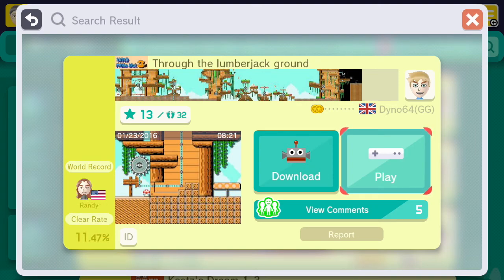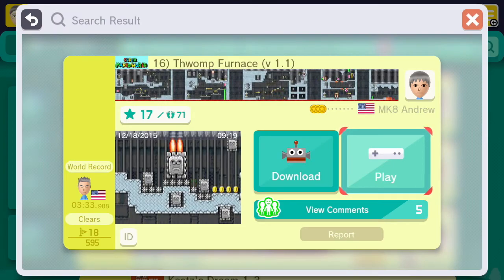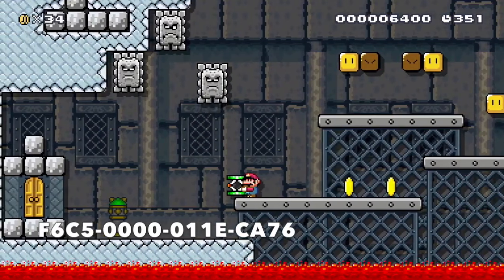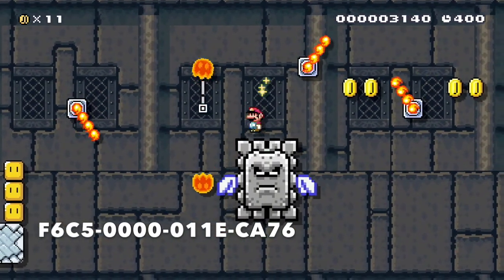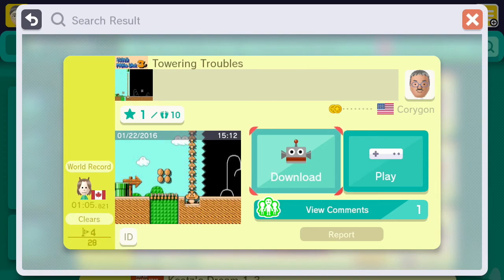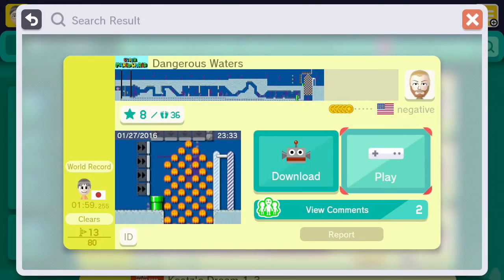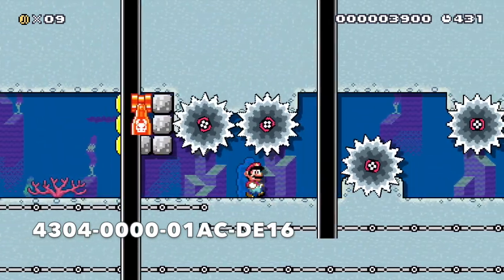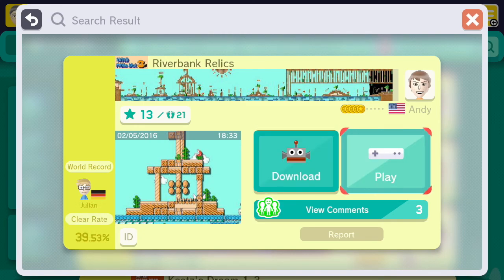Super Mario Maker ~ User-Submitted Levels: Part 2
More levels, now with live commentary!

Dyno64(GG): Through the lumberjack ground (238D-0000-01AF-AA20)
MK8 Andrew: 16) Thwomp Furnace (v 1.1) (F6C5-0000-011E-CA76)
Corygon: Towering Troubles (083E-0000-01A1-FF57)
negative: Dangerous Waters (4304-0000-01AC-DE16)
Andy: Riverbank Relics (A90E-0000-01BC-BDB9)